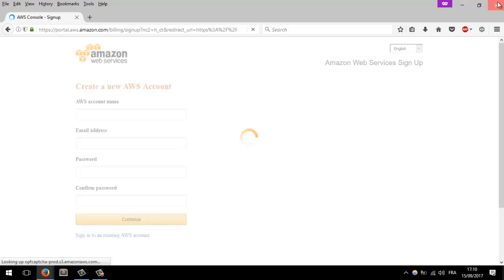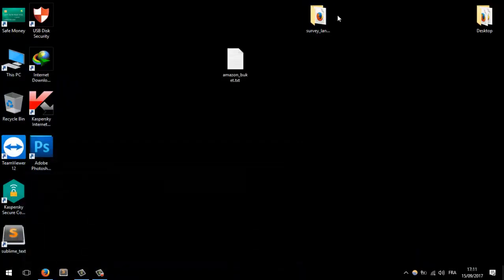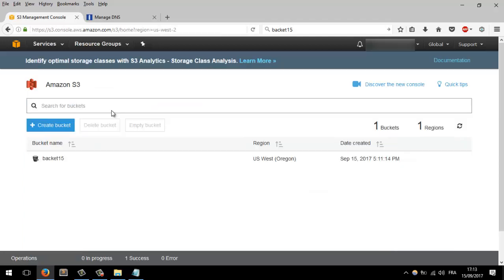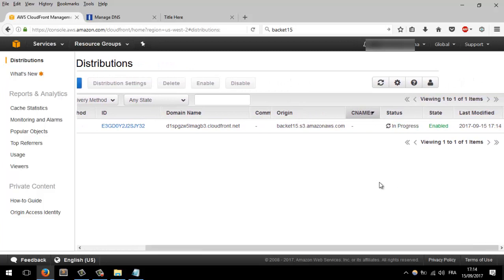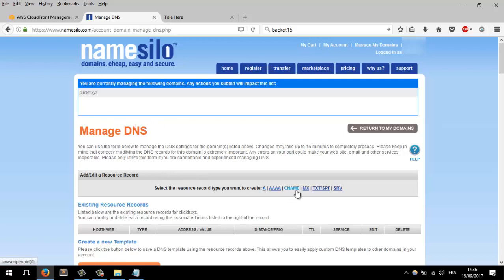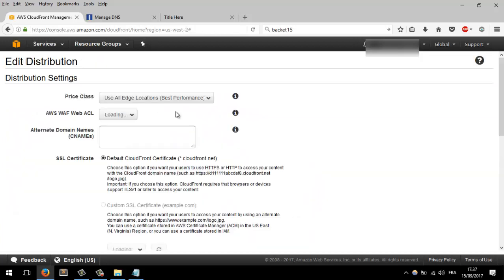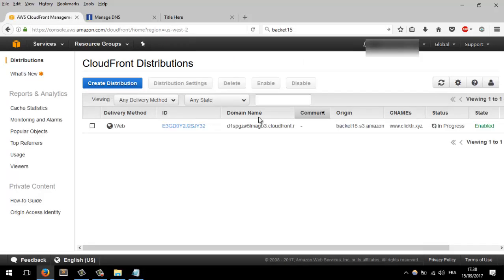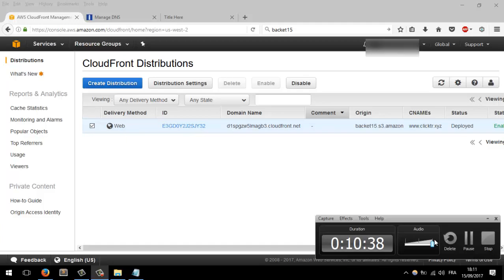1# upload cpa landing page in a cdn - the best and the lowest cost way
Don't Forget to copy the bucket policy code from here .
{ "Version":"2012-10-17", "Statement":[ { "Sid":"AddPerm", "Effect":"Allow", "Principal": "*", "Action":["s3:GetObject"], "Resource":["arn:aws:s3:::backet12/*"] } ] }
In This Tutorial i will show you how to upload landing page in amazon aws and use amazon cloud front as a CDN , so that landing page will be supper Faster .

you can use this method for CPA mobile and cpa desktop campaigns no big deal ,

also if you are running Pop Traffic this is supper perfect no need to pay for expensive servers .